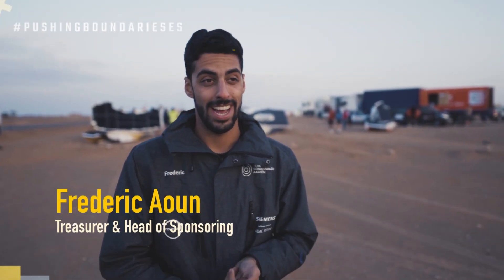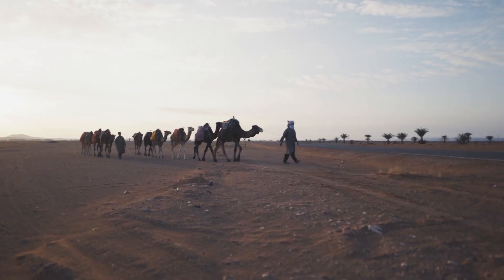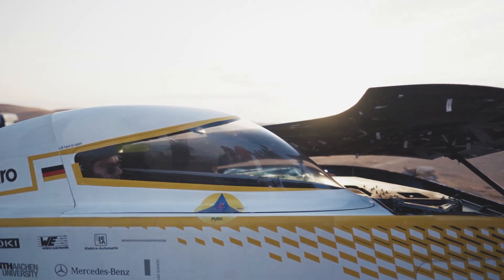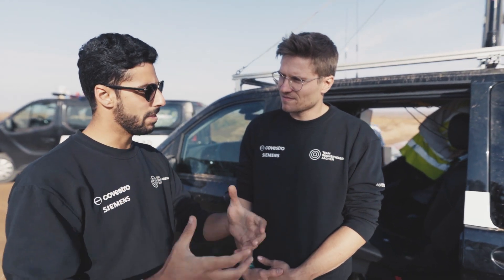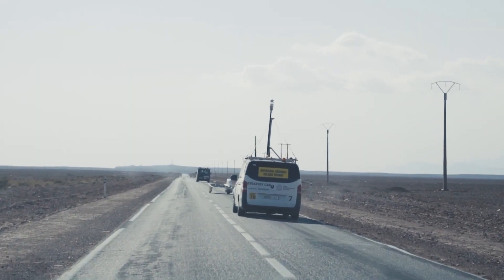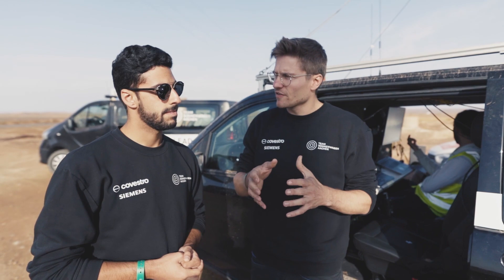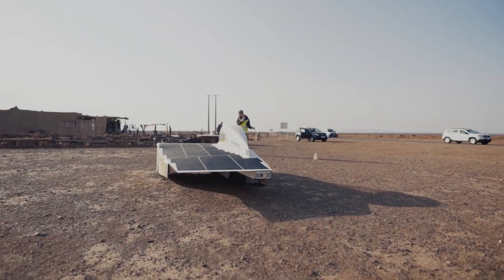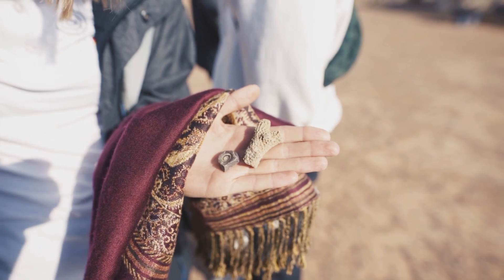Setbacks - Race Day 4 - Solar Challenge Morocco 2021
Race Day 4 was marked by fast repairs, charging and a lot of fast driving, Enjoy the daily vlog.